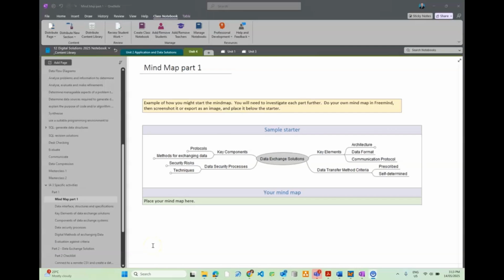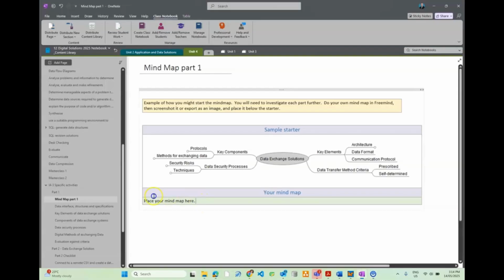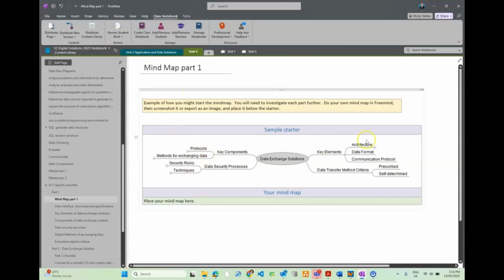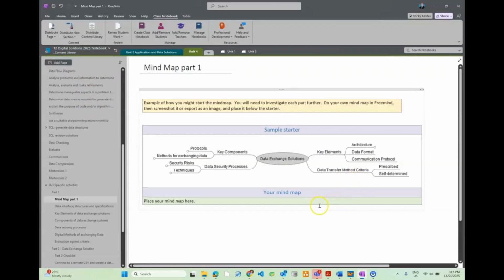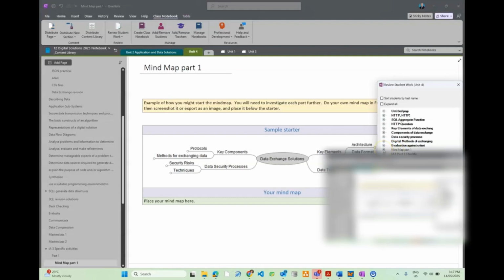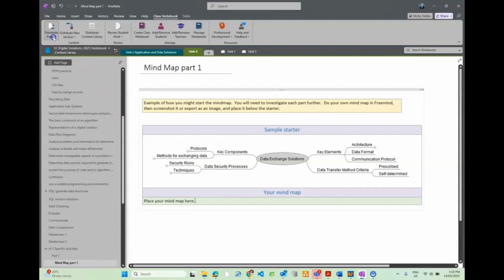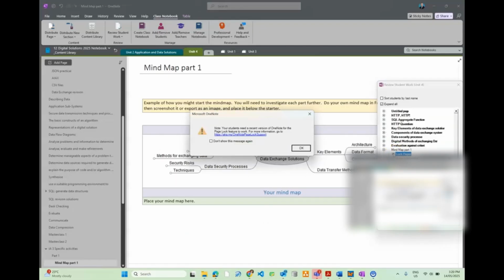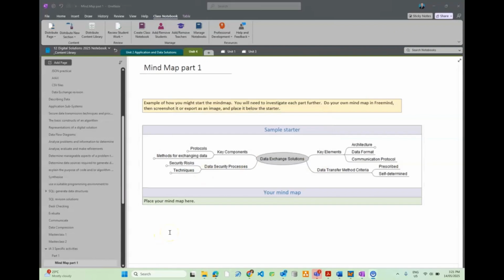OneNote - Distributing pages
This video demonstrates how a teacher can distrubute pages to their students so the students can then add their own content to them.